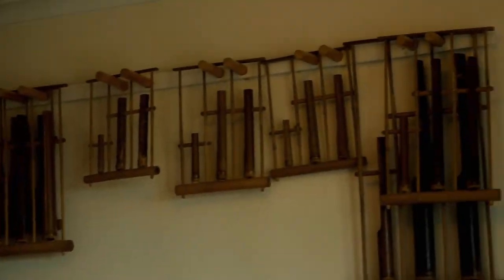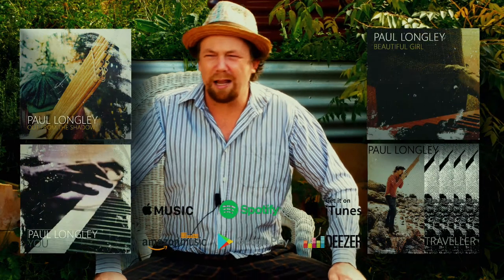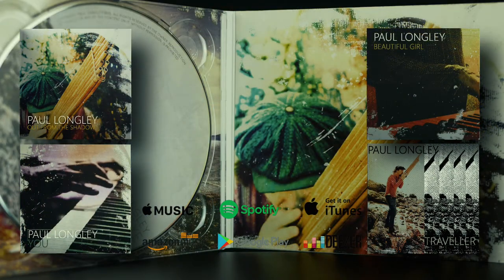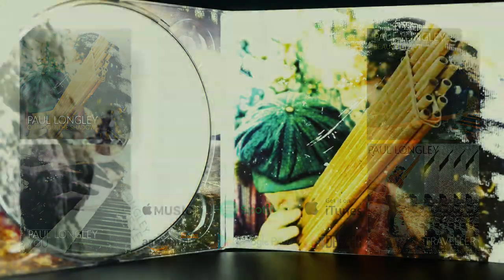5 Minutes with Paul Longley // Interview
Showcases songs from Paul Longley's album 'Mind's Eye' and gives insight to Paul's unique approach to music using worldly instruments.

Directed, filmed and edited by: Tim Godwin, Smash'D Av' Records '20